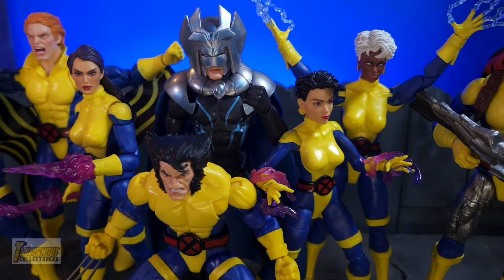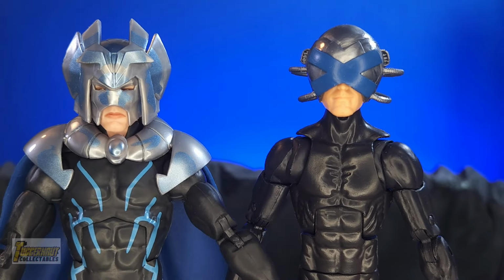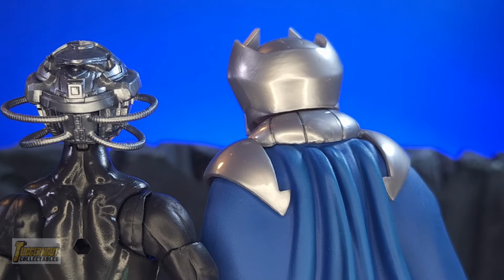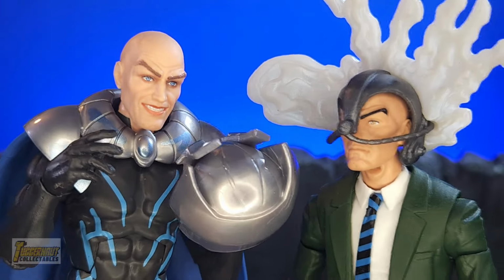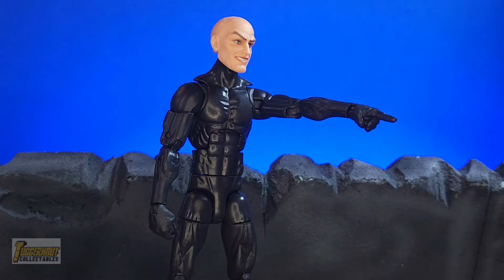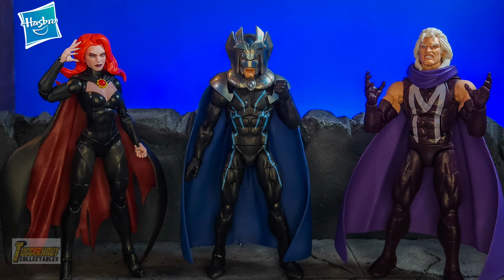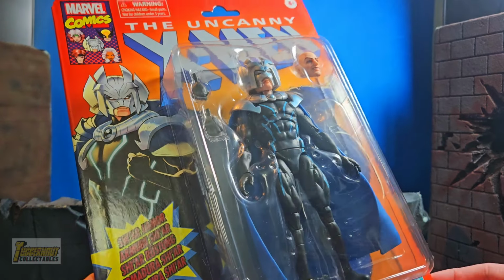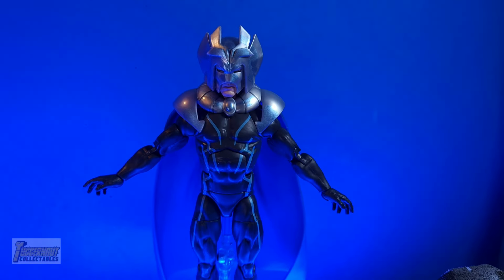X-men Retro Walmart Exclusive Marvel Legends Warlord Professor X Action Figure Comparison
House of X Professor X

Uncanny X-men 275 figures:
Storm, Forge, Jubilee
Gambit, Psylocke, Banshee

Fang (Imperial Guard)
Lilandra and Brood Wolverine
Astonishing X-men Wolverine
X-men 97 Wolverine

Ulanzi Tube Light
Ulanzi Mini RGB Light

Intro by @ramblingrob

A SHI’AR DISGUISE: When the Starjammers and the X-Men join forces to return the Shi-ar Throne back to its rightful leader, they’re guided by her mysterious warlord -- who reveals himself to be Professor Charles Xavier

INSPIRED BY MARVEL COMICS: This collectible Marvel figure in 6-inch scale (15 cm) is inspired by the appearance of Warlord (Professor X) throughout Marvel comics -- a great gift for collectors and fans ages 4 and up

PREMIUM DESIGN AND DECO: Marvel fans and collectors can display this 6 inch action figure (15 cm) with comics-inspired design and deco in their X-Men action figure collections
CHARACTER-INSPIRED ACCESSORIES: This officially licensed Hasbro Marvel Legends action figure includes a set of alternate hands and an alternate head

DISPLAY-WORTHY ARTICULATION: With multiple points of articulation and poseable head, arms, and legs, this Warlord (Professor X) figure lets fans create dynamic poses for on-shelf display
RETRO-STYLE PACKAGING: Features collectible cardback packaging with retro-inspired design and comic character art

00:00 Intro
00:29 Sculpt
02:43 Accessories
03:52 Comparisons Prof X
07:22 Kitbash Prof X
09:32 Size Comparison
13:08 Packaging
13:48 Articulation
14:43 Conclusion